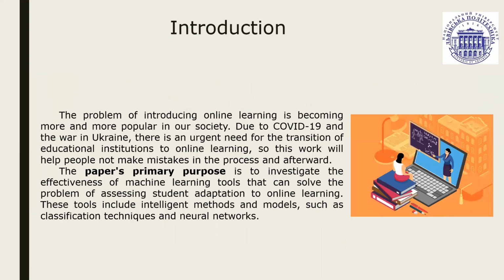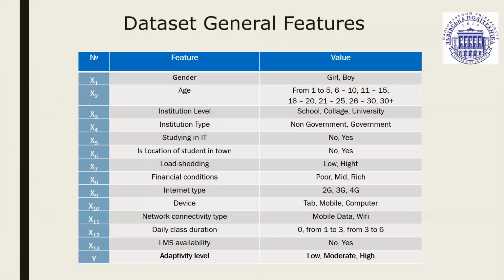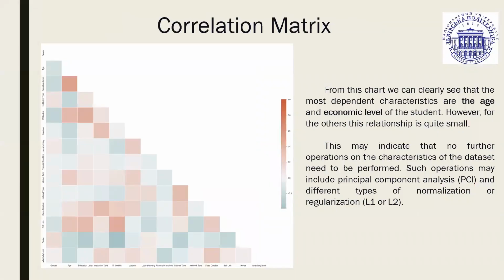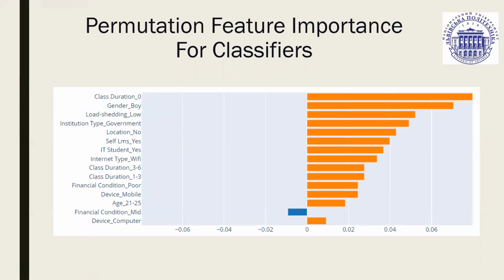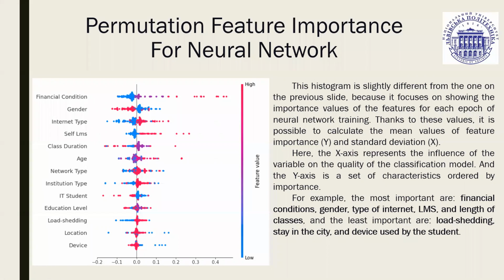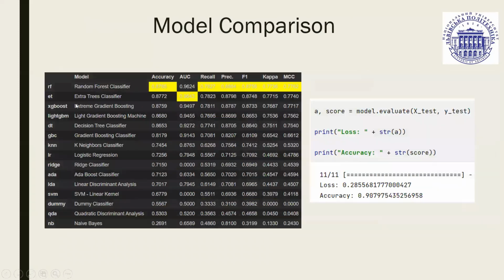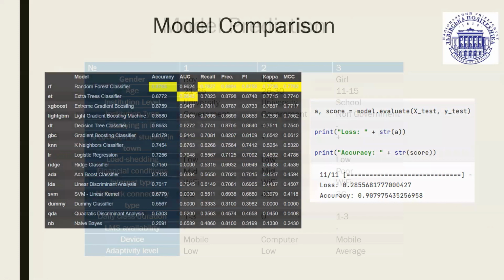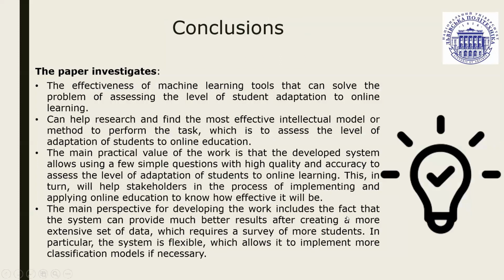Intelligent Methods and Models for Assessing Level of StudentAdaptation to Online Learning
Vasyl M. Teslyuk, Anastasiya V. Doroshenko and Dmytro Y. Savchuk
1 Lviv Polytechnic National University, S. Bandera str. 12, Lviv, 79013, Ukraine

The problem of introducing online learning is becoming more and more popular in our society. Due to COVID-19 and the war in Ukraine, there is an urgent need for the transition of educational institutions to online learning, so this paper will help people not make mistakes in the process and afterward. The paper's primary purpose is to investigate the effectiveness of machine learning tools that can solve the problem of assessing student adaptation to online learning. These tools include intelligent methods and models, such as classification techniques and neural networks. This work uses data from an online survey of students at different levels: school, college, and university. The survey consists of questions such as gender, age, level of education, whether the student is in the city, class duration, quality of Internet connection, government/non-government educational institution, availability of virtual learning environment, whether the student is familiar with IT, financial conditions, type of Internet connection, a device used for studying, etc. To obtain the results on the effectiveness of online education were used the following machine learning algorithms and models: Random Forest (RF), Extra Trees (ET), Extreme, Light, and Simple Gradient Boosting (GB), Decision Trees (DT), K-neighbors (K-mean), Logistic Regression (LR), Support Vector Machine (SVM), Naїve Bayes (NB) classifier and others. An intelligent neural network model (NNM) was built to address the main issue.